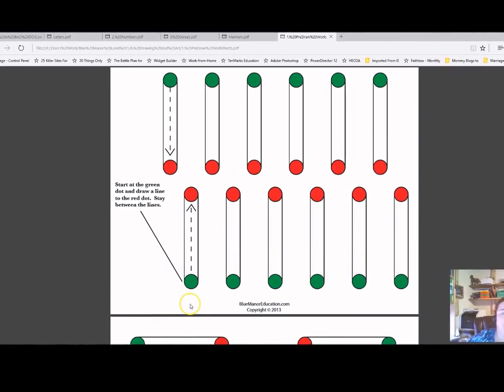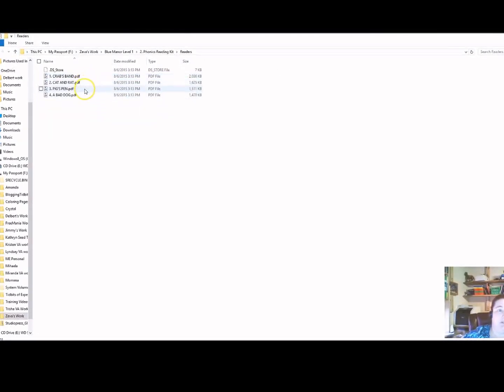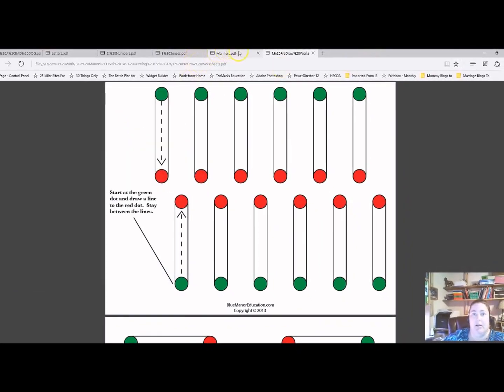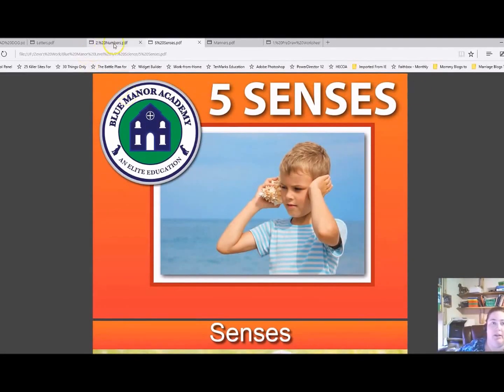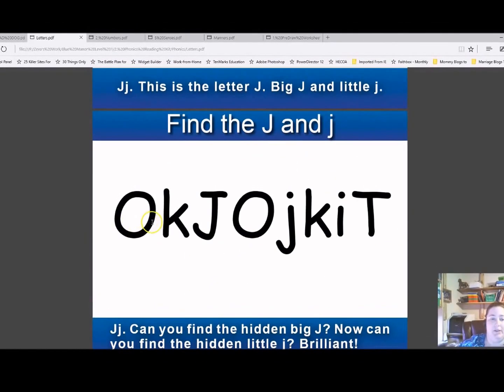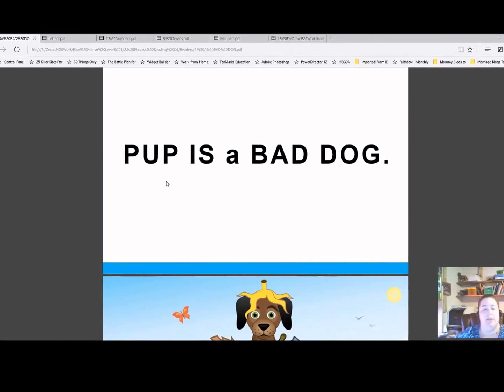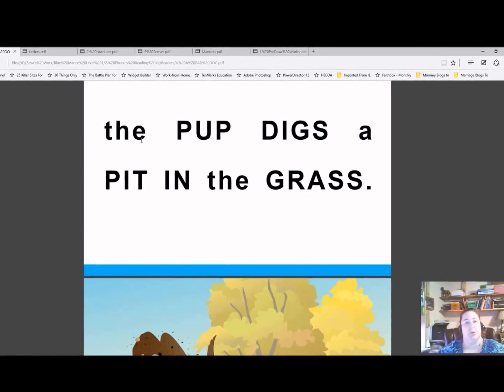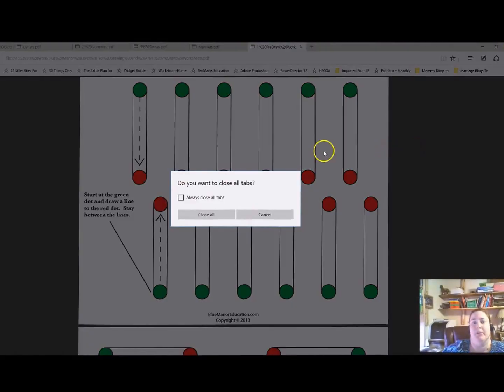Blue Manor Christian Preschool Curriculum Sneak Peek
We share our tidbits of information. We do a lot of how-to videos, product reviews, and some general basic things.